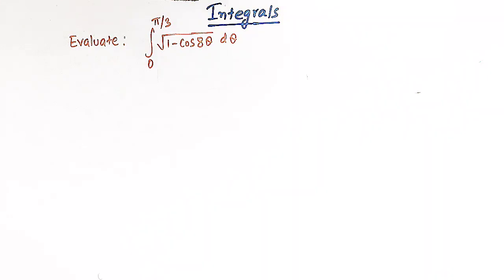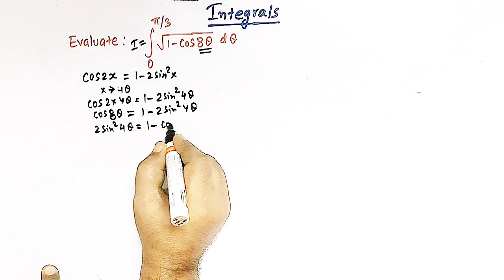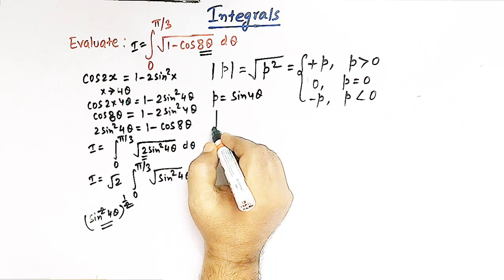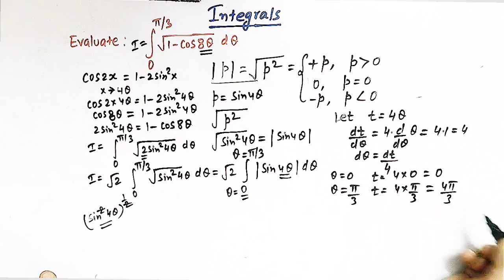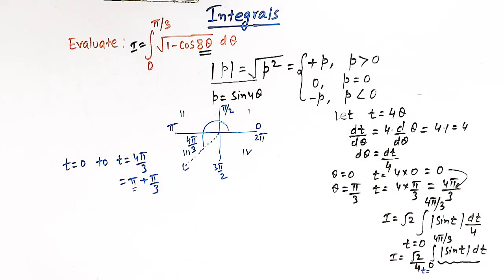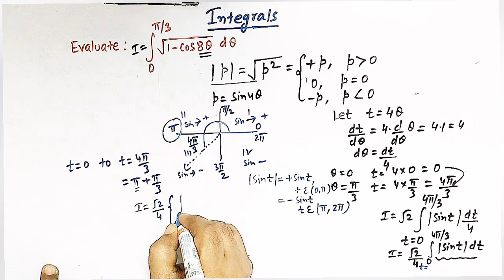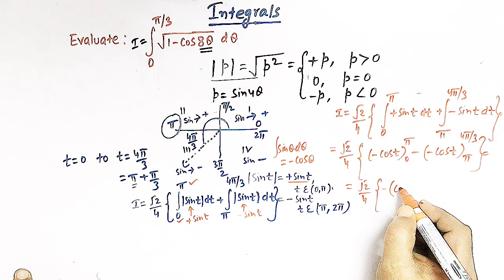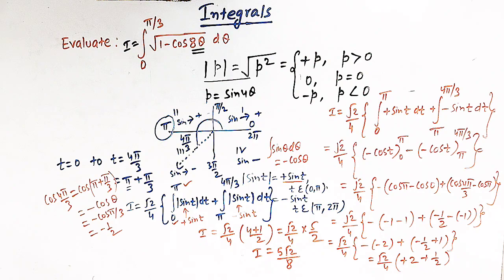|| Definite integrals || Modulus function ||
Definite integrals involving modulus function of trigonometric functions..